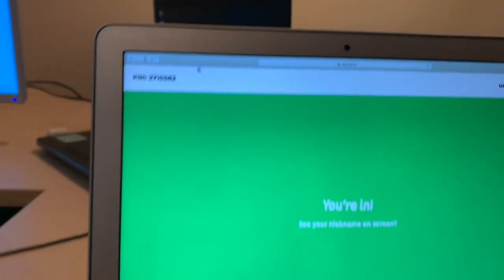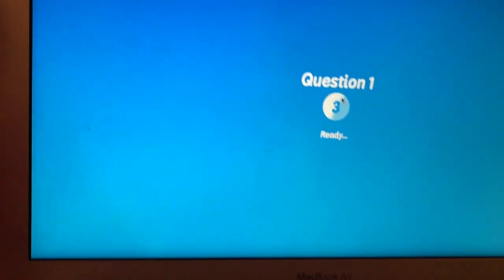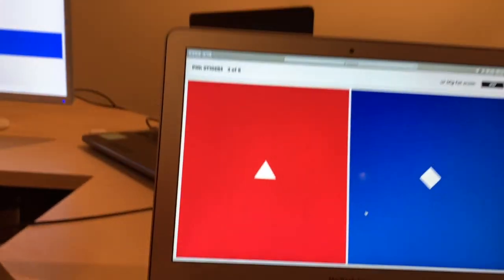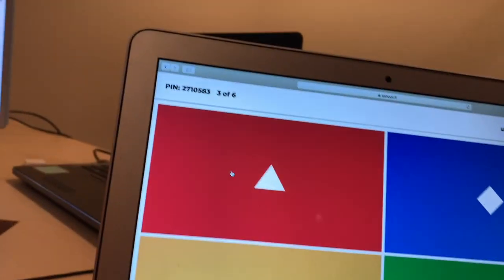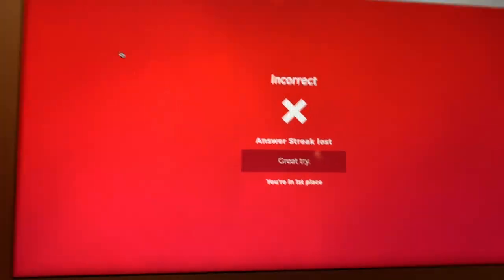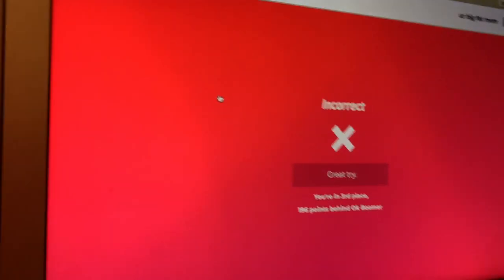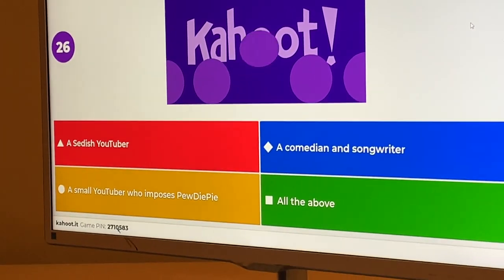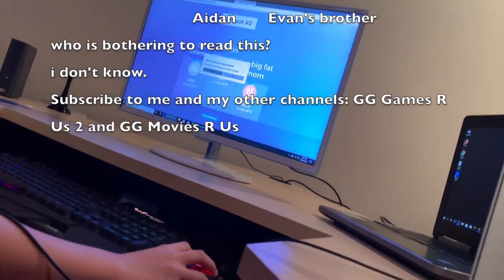BIG BRAIN KAHOOT! Featuring LightningCuber, MG_shoe, and Koti Mehta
BIG BRAIN!